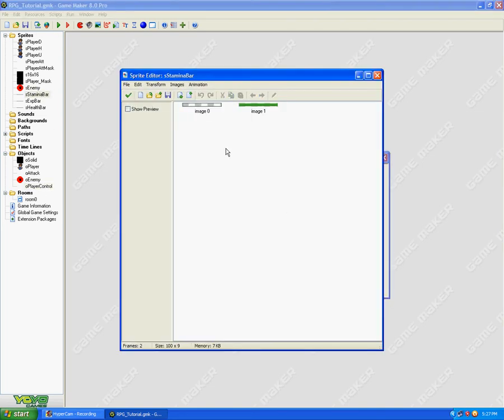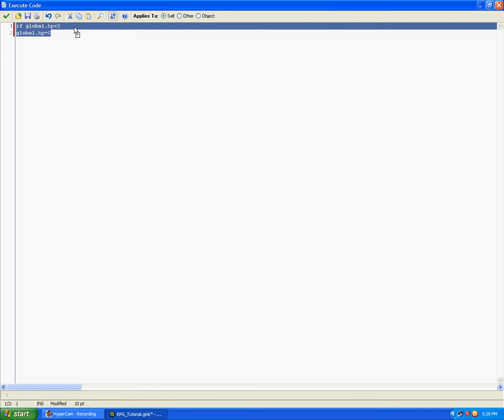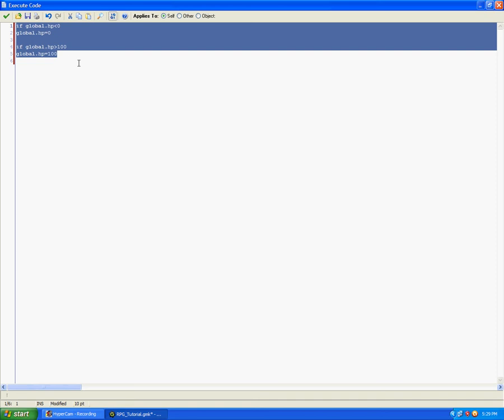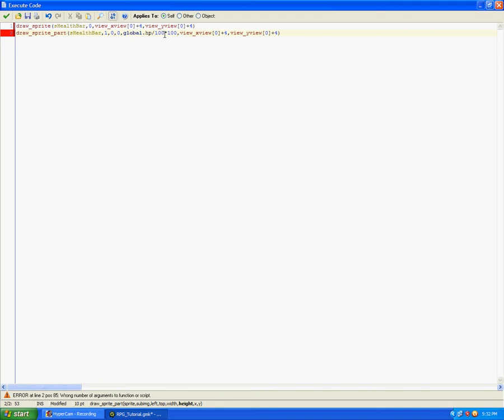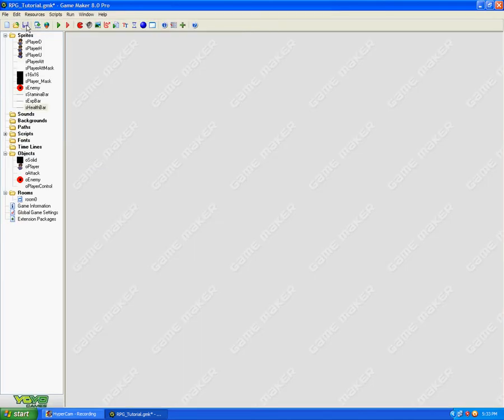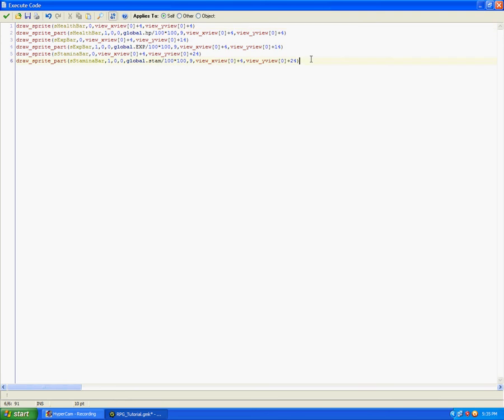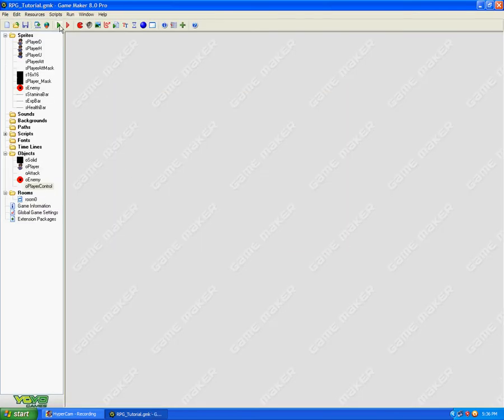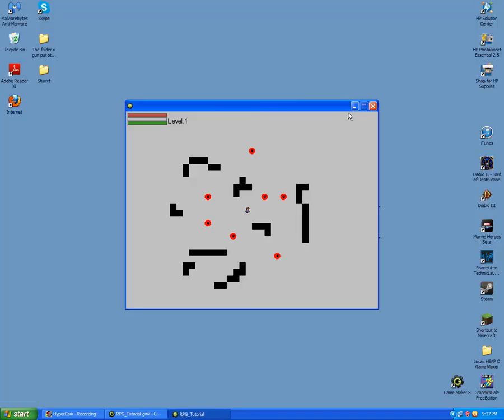Luke's GM Tutorials:RPG Game Part3-Health/Exp/Stamina Bars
Creating bars to let the player know how much health or experience you have!